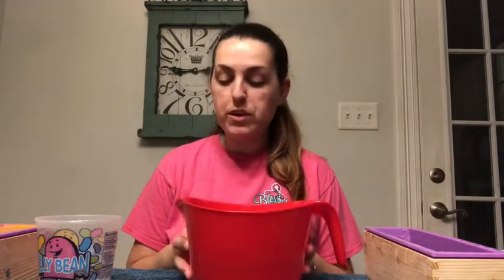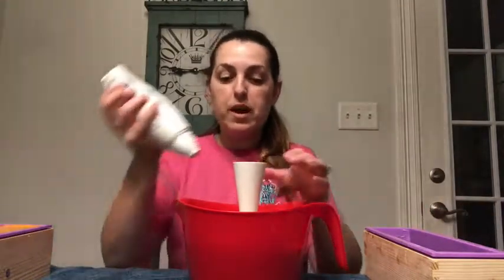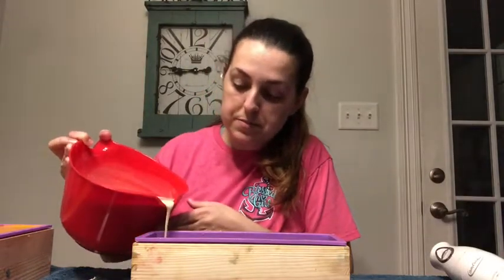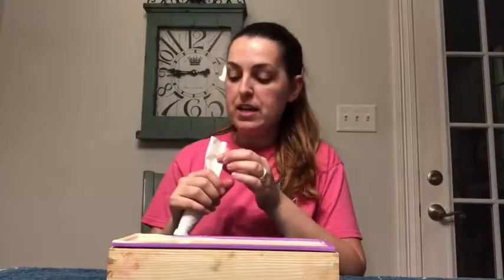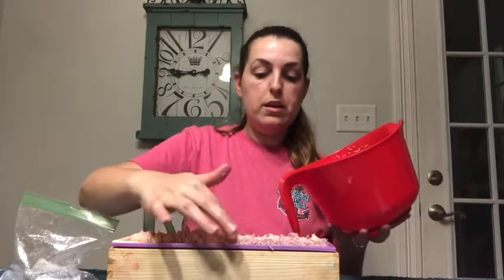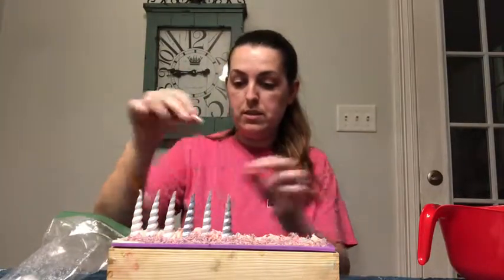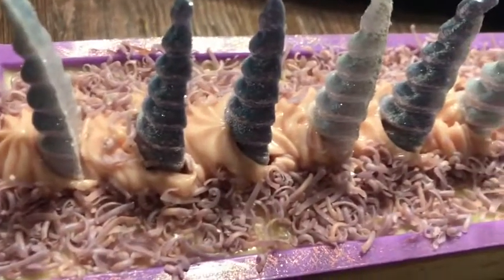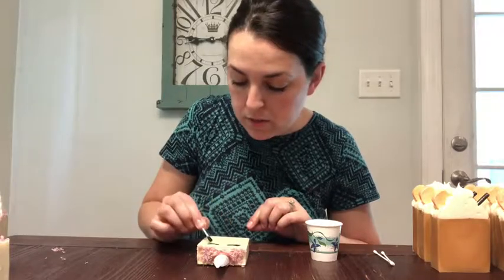🦄 Unicorns are REAL! Soap Tutorial - The Soapy Cauldron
Watch as I make a Harry Potter Inspired soap based on unicorns!

This soap and more can be found in my Etsy shop